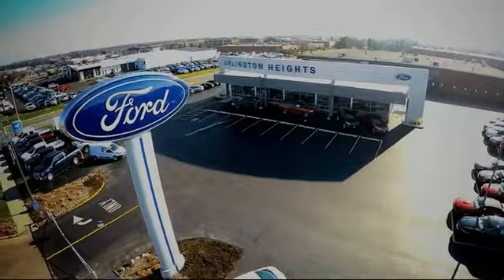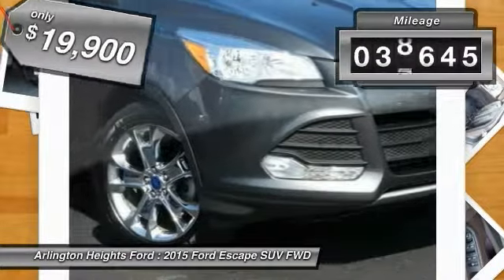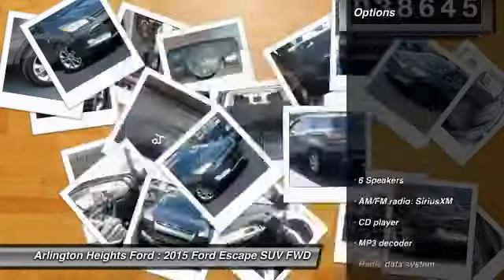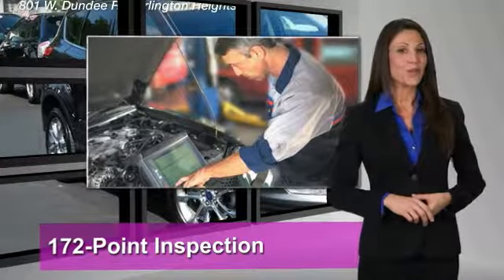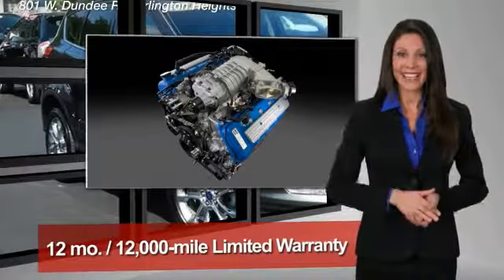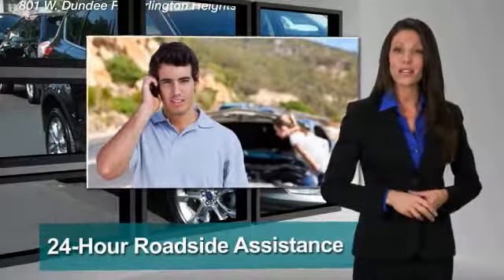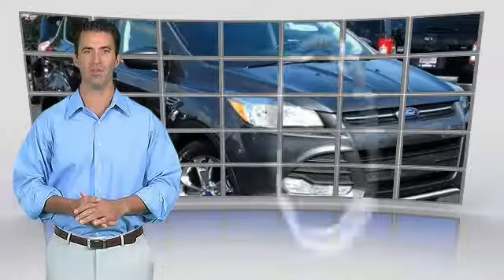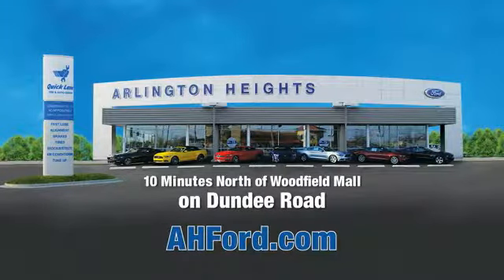2015 Ford Escape Arlington Heights IL 00P18807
2015 Ford Escape SE

801 Dundee Rd.

You'll love this 2015 Ford Escape. This is a suv you'll want to take home. Call and get in touch with Arlington Heights Ford directly, and be the first to open the suv door today!